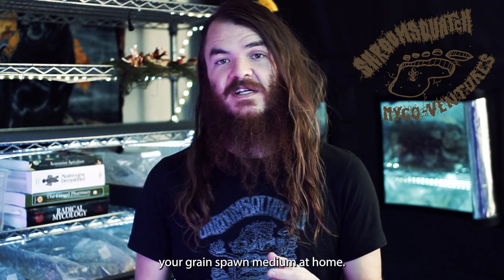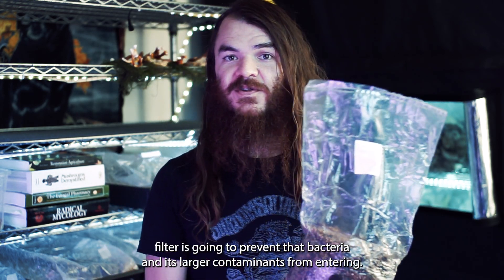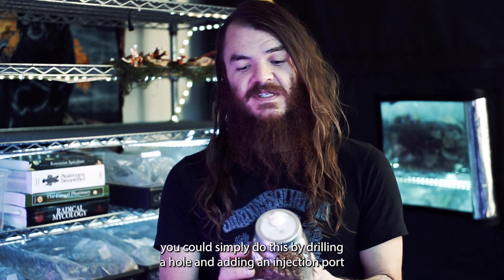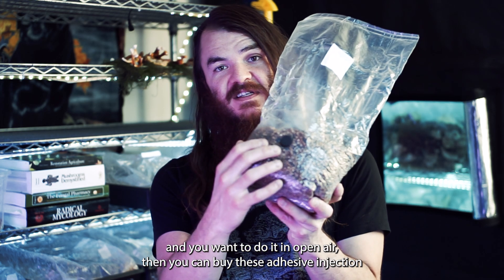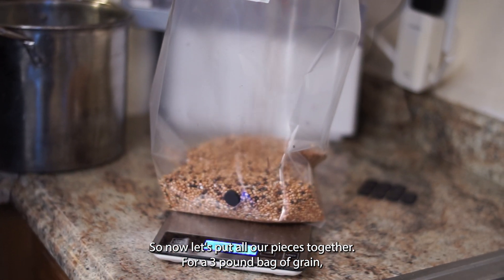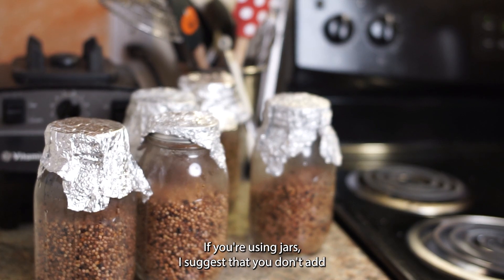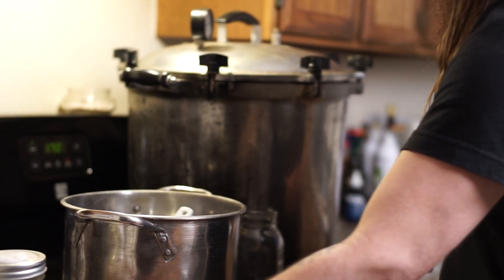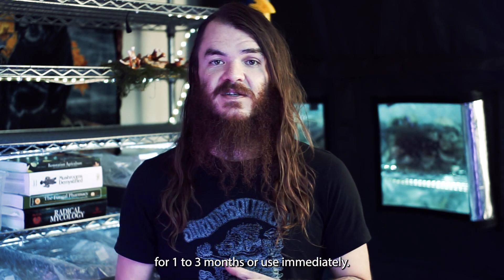Preparing Grain for Mushroom Grain Spawn: No Soak, No Simmer "ish"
We discuss how we prepare grain spawn when using "no soak, no simmer" techniques. There are advantages to this technique and to techniques where you soak and cook your grain prior to sterilization. I encourage everyone to do what works best for the grain and provides them with the most successful outcomes.

I do encourage soaking grain with warm water prior to sterilization if possible. This is effective for getting bacterial endospores to germinate, which you will then kill off during sterilization. Sometimes endospores can go dormant and survive sterilization in their dormant state. They may then decide to germinate after sterilization in the presence of proper hydration. I find this to be an issue primarily when using milo grain and do not typically soak oats or millet. The quality and age of your grain will also help you determine whether to soak or not.

If loading each bag individually for no soak, no simmer, simply let the grain sit in the bag for around 12 hours to be soaked well. If you are soaking at all once, you will need to ensure that the grain has absorbed the correct amount of water, which may take longer and at this point, you may need to cook.

One last note- regarding bag folding. I have since changed the way I fold back to folding with gussets in. I still seal the bags later with gussets out, but it is more consistent to have to gussets in for me. This is totally personal preference, and there is no one right way.